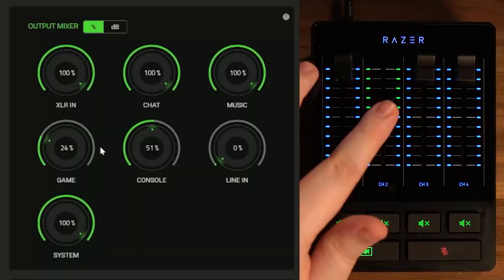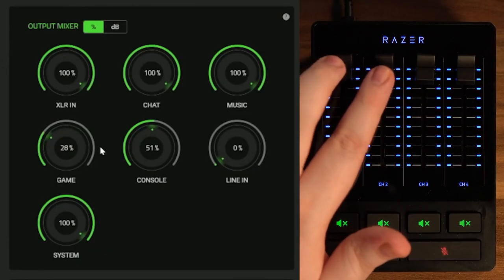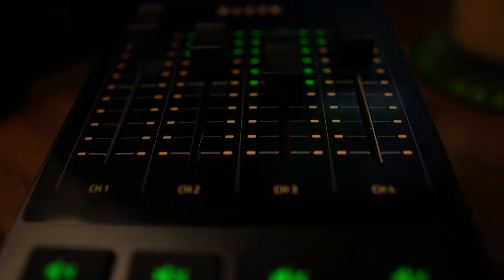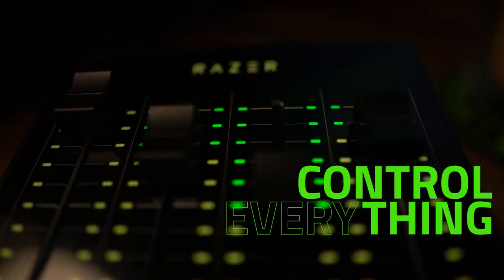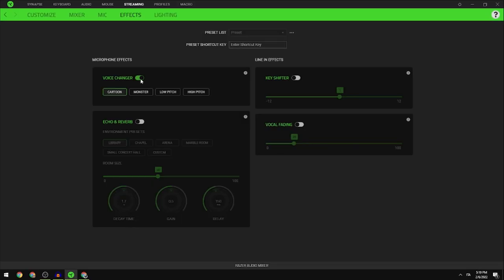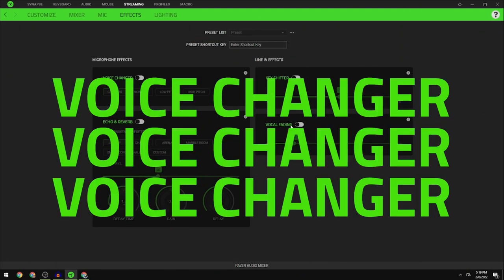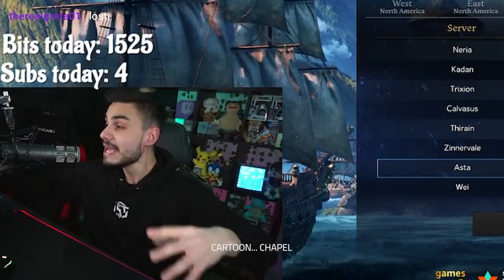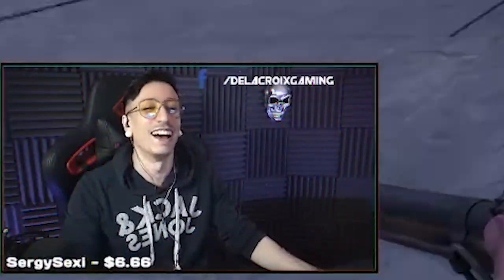Razer Audio Mixer | Streamer Certified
Take complete control over your streaming journey with the Razer Audio Mixer. Check out how our easy-to-use, all-in-one digital mixer helped our Razer Streamers enjoy a more streamlined audio configuration.